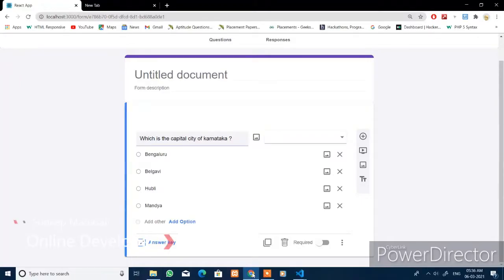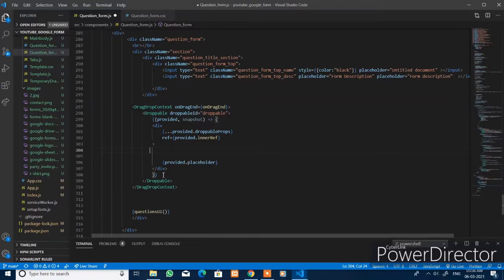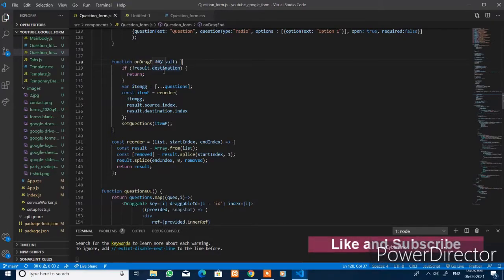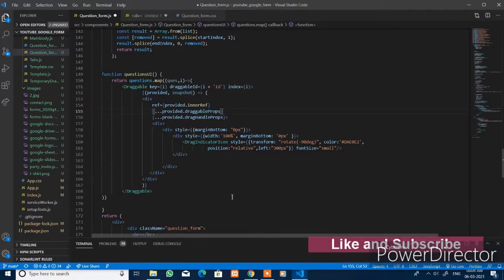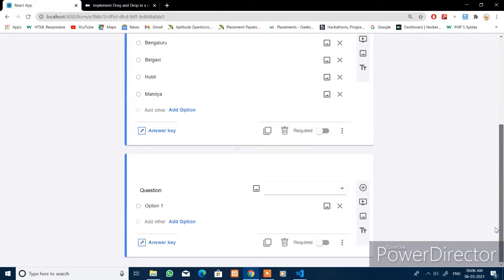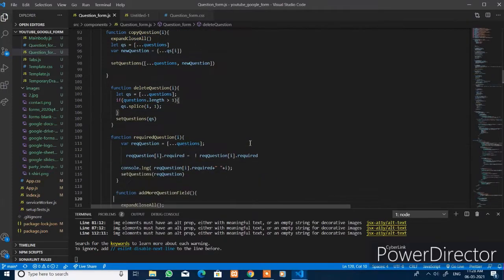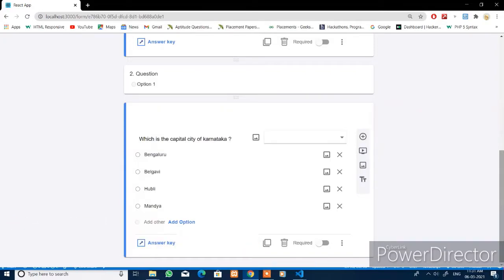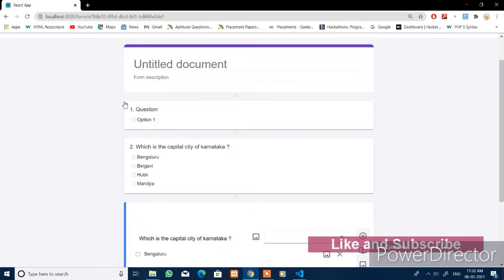Google-Form-Clone | Drag & Drop | Java Script